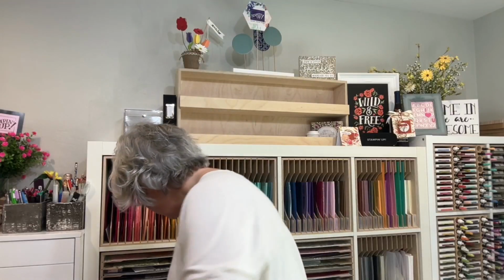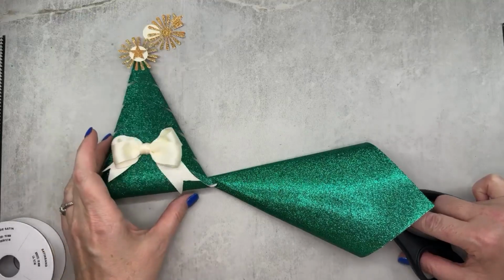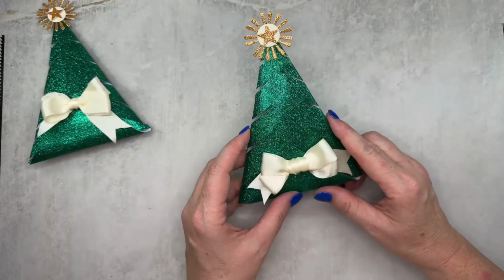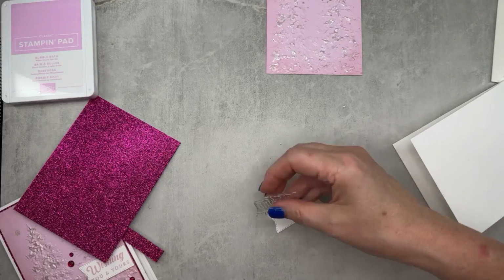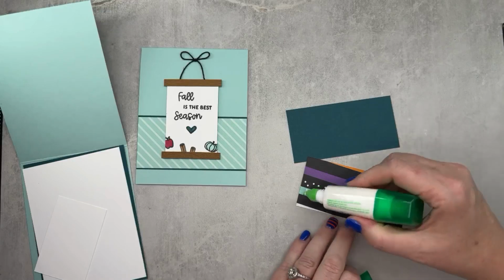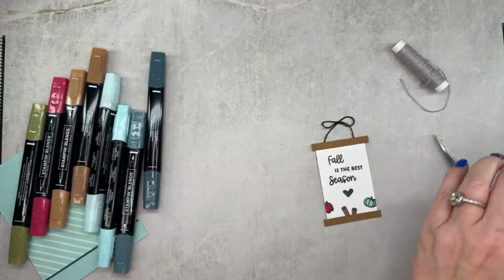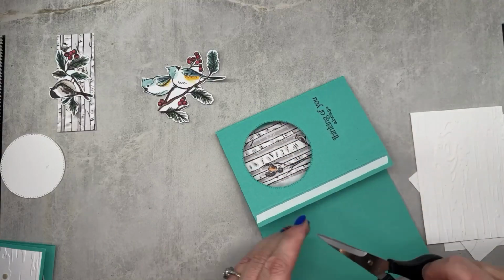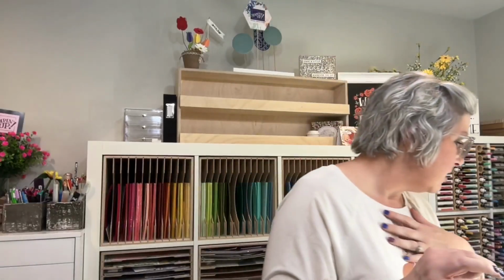FREE Stamin' Up! Crafting Class including a Fun Fold and 3D project!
I have four AWESOME to share with you, an entire online class for FREE! Want the kit to make all 4 projects and live in the US? Place an order of $40 or more by Monday, 10/28, and receive the kit to make all four of these projects! Just add your own inks, stamps and bling!

This week’s ordering special: Place an order of $40 or more by Monday, 10/28, and receive the kit to make all four of these projects! Just add your own inks, stamps and bling!

Looking for crafty camaraderie? Looking to learn more about paper crafty or even get a discount on the products you love? Join my team with this month's Starter Kit special.